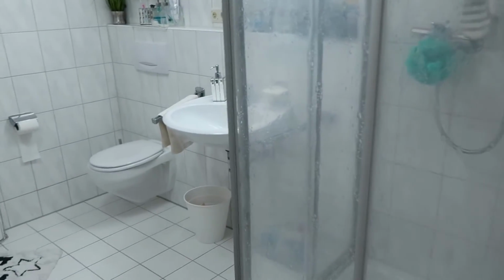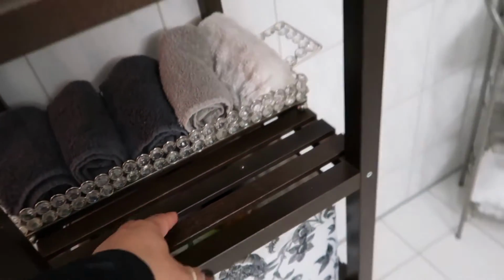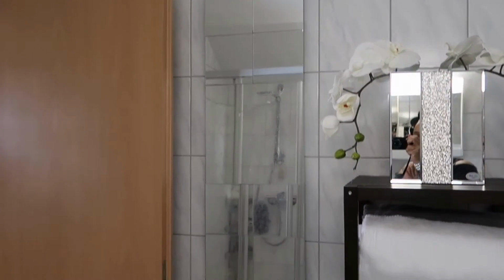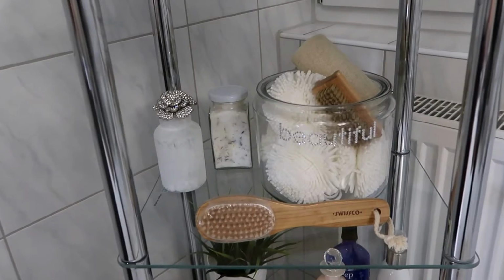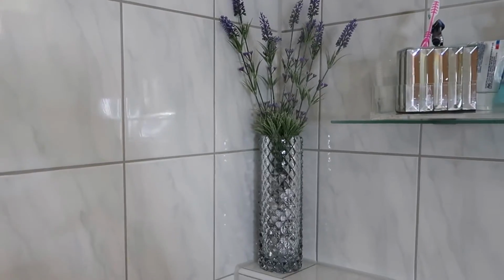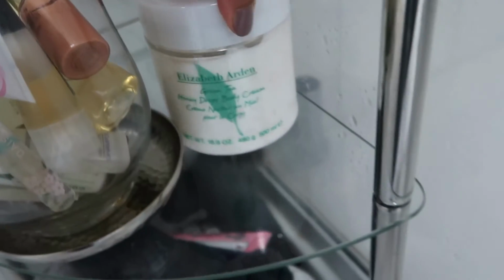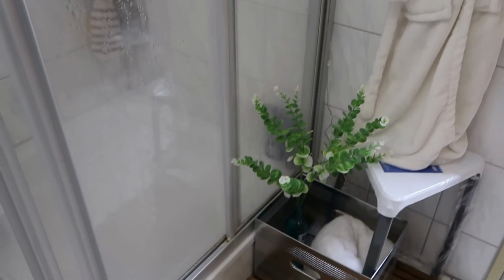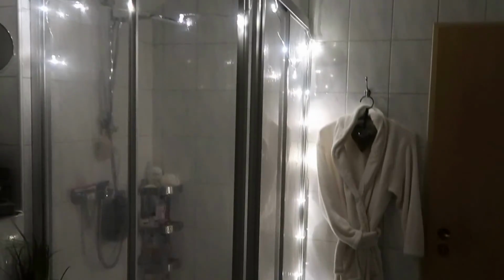SPA BATHROOM MAKEOVER | BEFORE & AFTER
DIY Small Bathroom Makeover: Zen Inspired Decor Ideas.I've created spa like experience in this small bathroom. How to turn your bathroom into a SPA?!  SPA inspired bathroom makeover! DIY Spa Day - DIY Lush Bath Bomb, Detox Water is always a good idea. No matter the size of the space, and even having a tub a spa can be created. Adding some pretty rolled towels, fluffy white robe, and string lights can turn any size bathroom into a spa like experience. River rocks, baskets, candles, and a jar filled with bars of soap are cheap ways to make your bathroom like a spa, as well. Affordable decor ideas to bring SPA style.
RELAX~REFRESH~RENEW

Snap Chat ~r18lang

camera canon gx7 markii